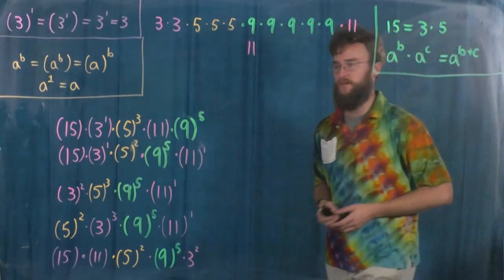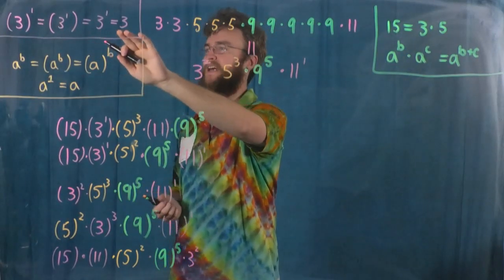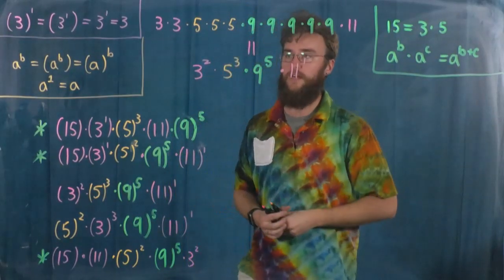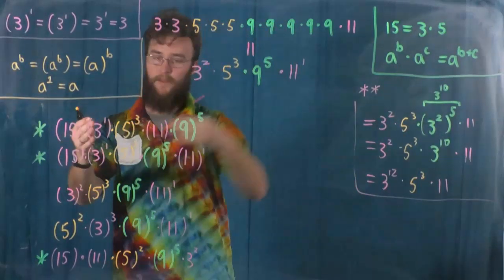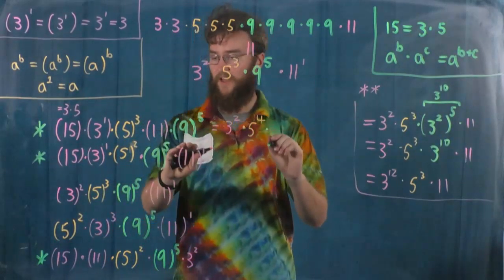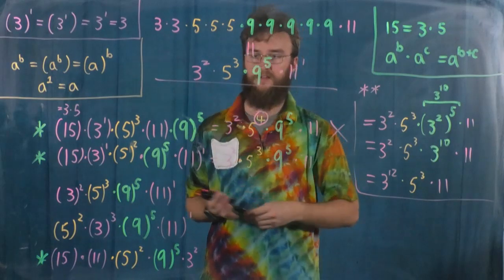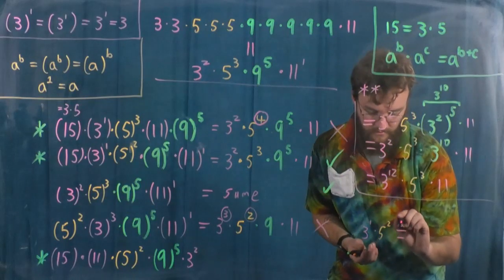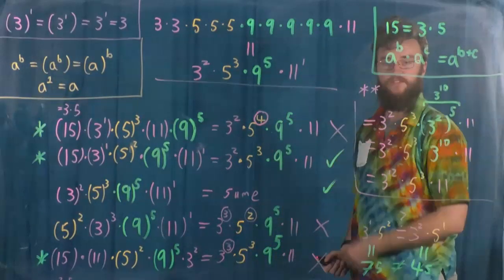Products of whole number powers